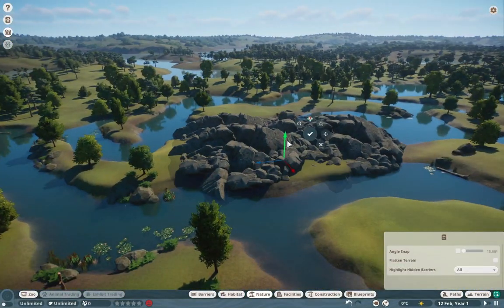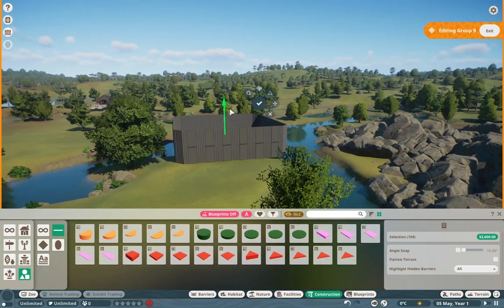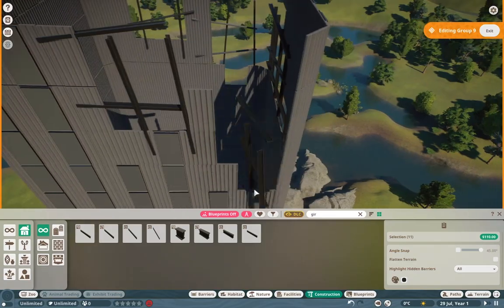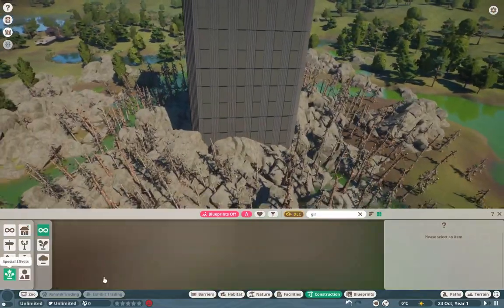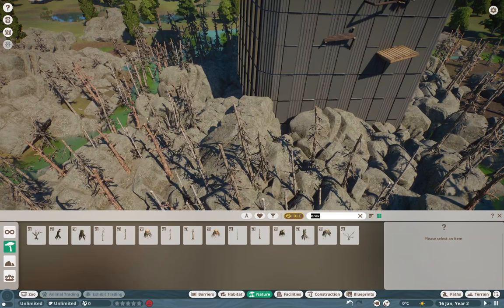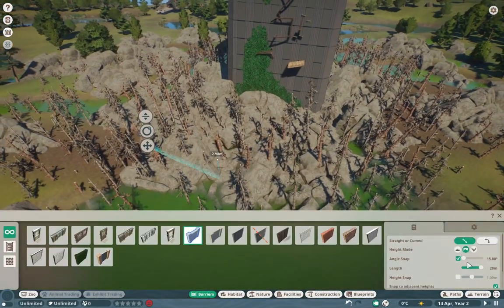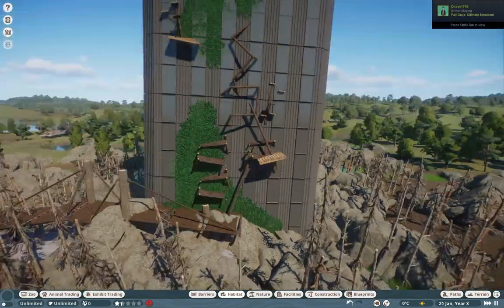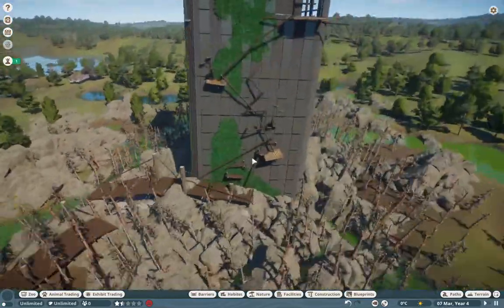Ruined Skyscraper Speedbuild - Planet Zoo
ruined your expectations